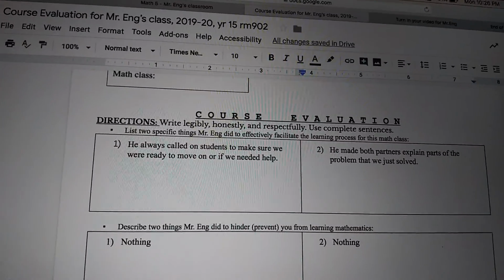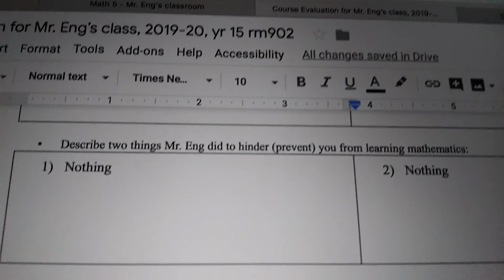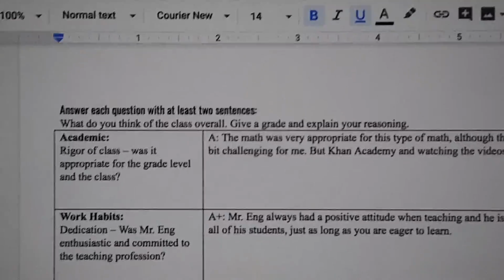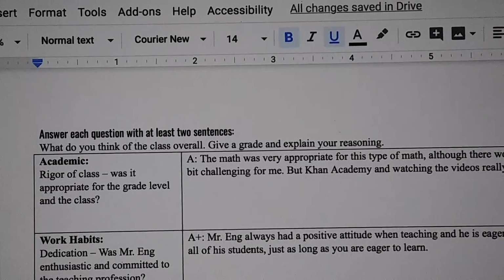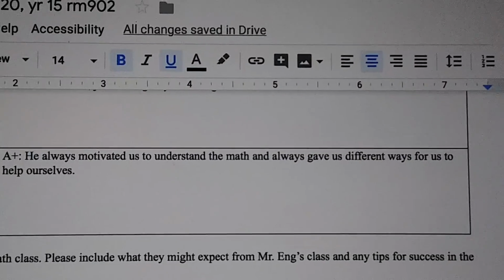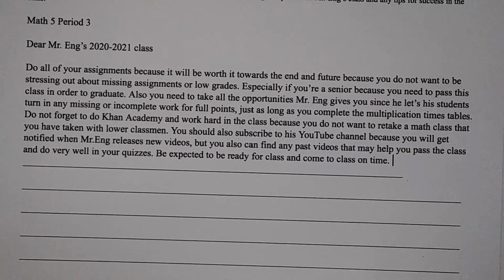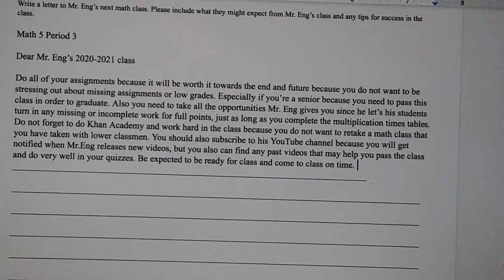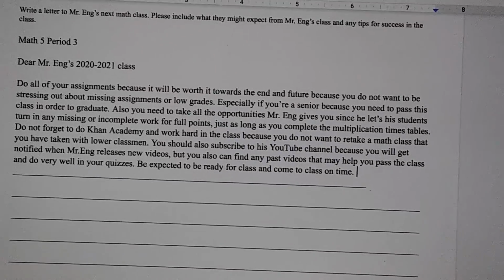Mr.Eng's Course Evaluation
This video is a course evaluation for Mr.Eng's Math 5 class, Period 3. Math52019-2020